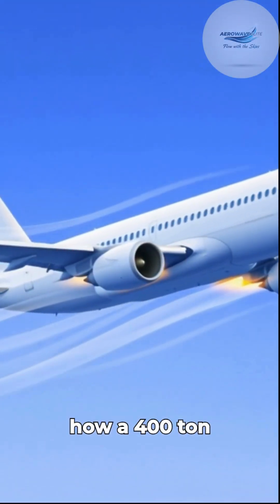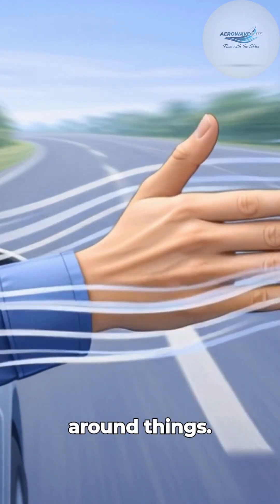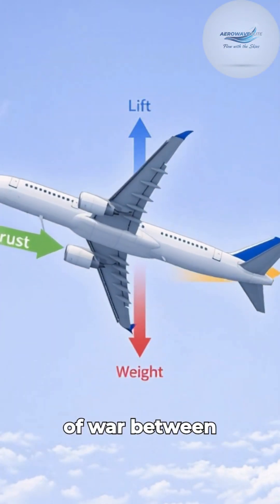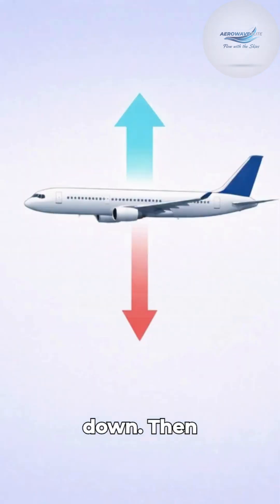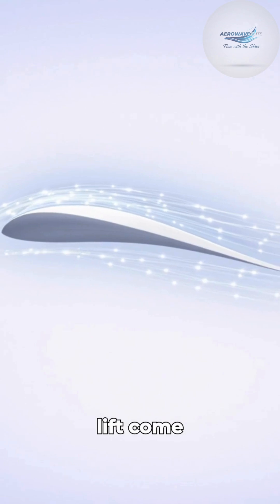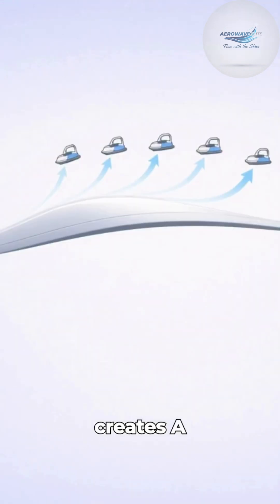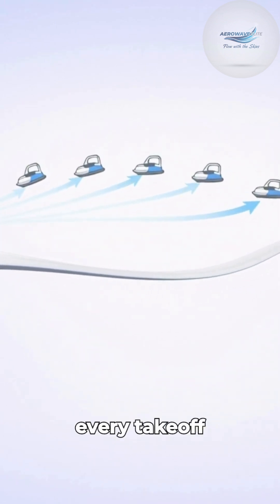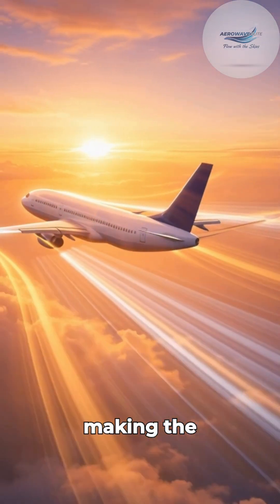“What is Aerodynamics?” ✈️aviation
Aerodynamics is the science of how air moves around objects ✈️
It explains how airplanes create lift, overcome drag, and stay stable in the sky.

From wings to wind — airflow decides everything.
Once you understand aerodynamics, flight makes perfect sense.